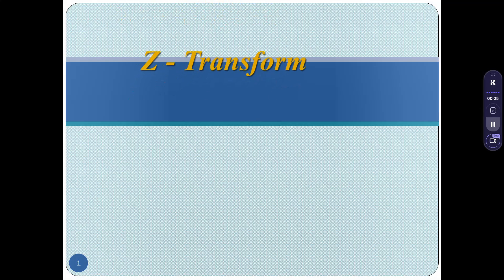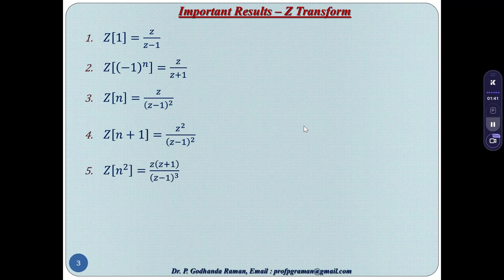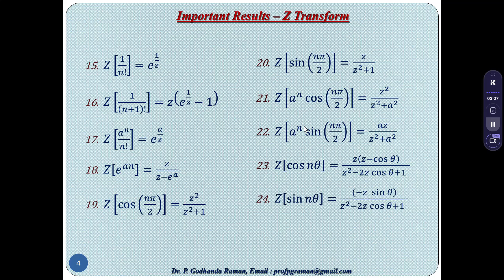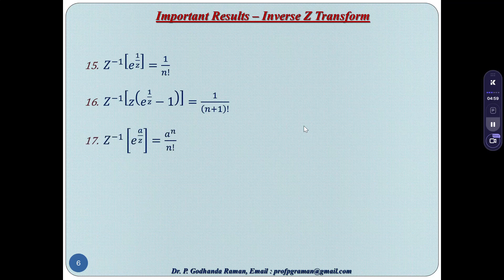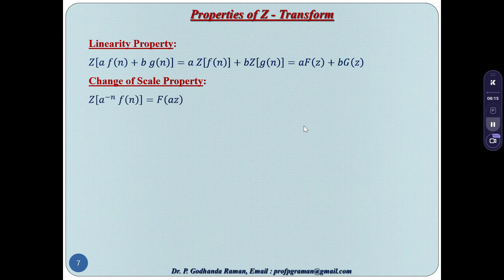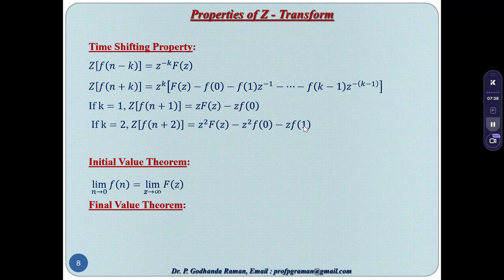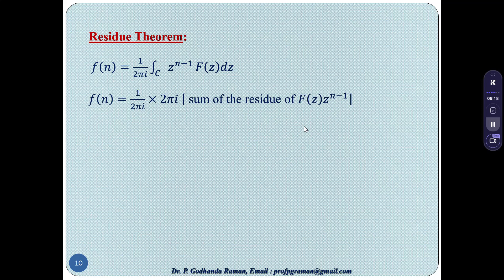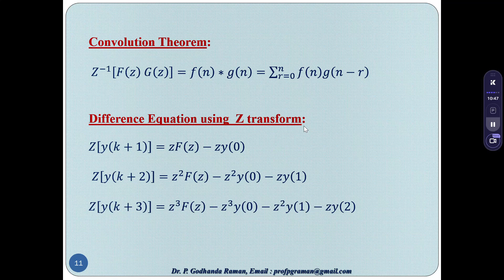1. Z-Transform - Formula, Results, Properties - 21MAB201T - Transform and Boundary Value Problem